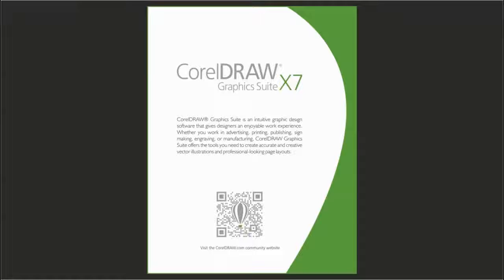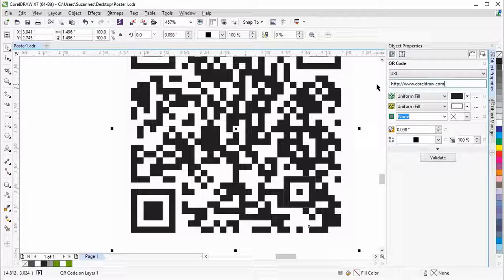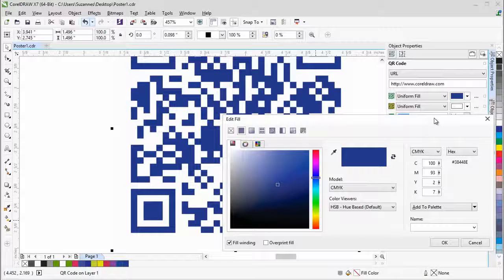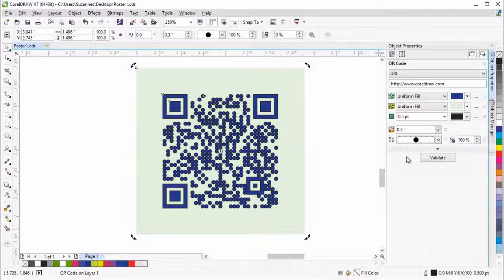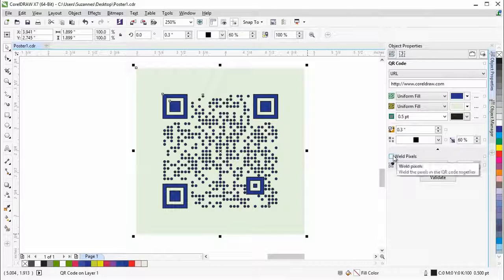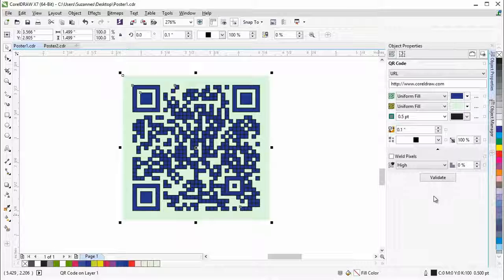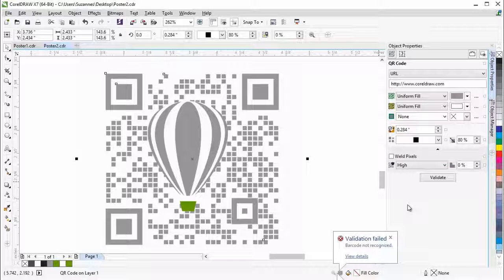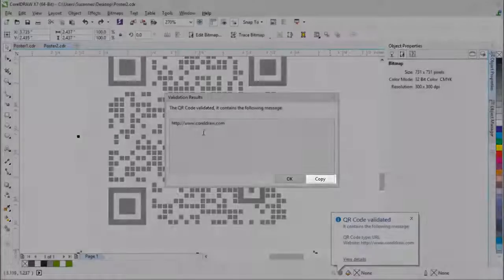Create a QR Code and Embed a Logo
Learn CorelDRAW complete course
Corel DRAW Create a Chiseled Effect in CorelDRAW Graphics Suite X6
Create a Depth of Field Effect with Bokeh Blur
corel draw app,
corel draw amazon,
corel draw animation,
coreldraw alternative,
coreldraw art,
coreldraw account,
coreldraw android,
coreldraw academic,
corel draw arrow,
corel draw apk,
pdf a corel draw,
photoshop a corel draw,
download a corel draw,
what is a corel draw software,
how to use a corel draw,
download a free corel draw,
coreldraw for windows 8,
coreldraw alternative,
a baixar corel draw,
descargar a corel draw,
coreldraw brushes,
corel draw book,
coreldraw basics,
corel draw barcode,
corel draw black and white,
coreldraw buy,
coreldraw blend tool,
coreldraw best buy
corel draw boundary effect
corel draw basic shapes
b-spline tool coreldraw
fungsi b spline coreldraw
corel draw b.indo
corel draw b-splines